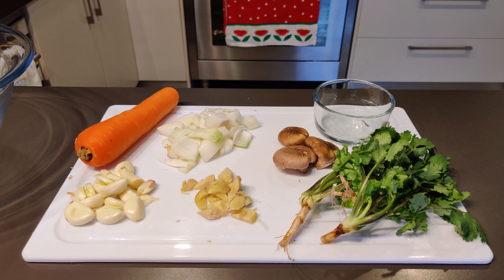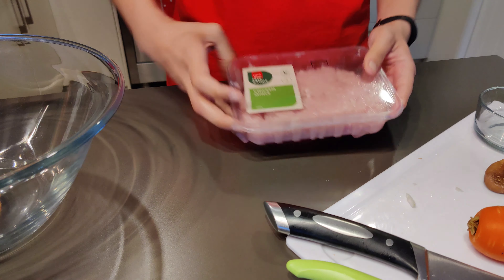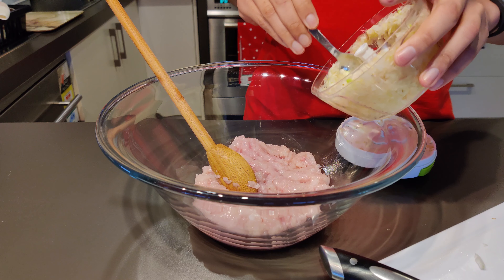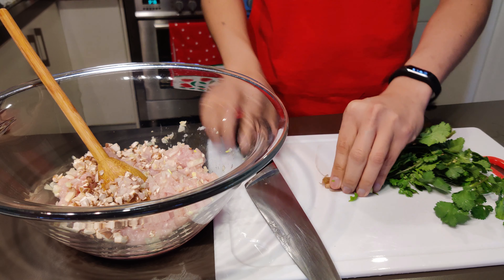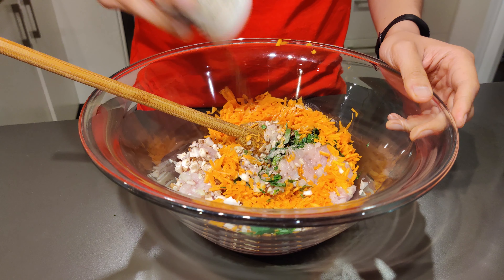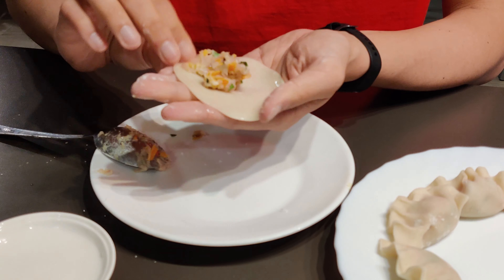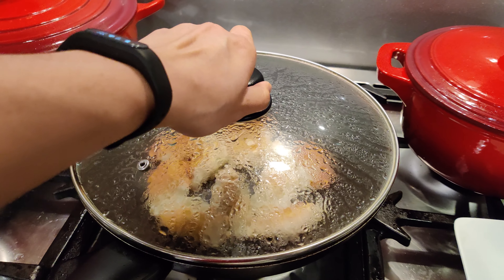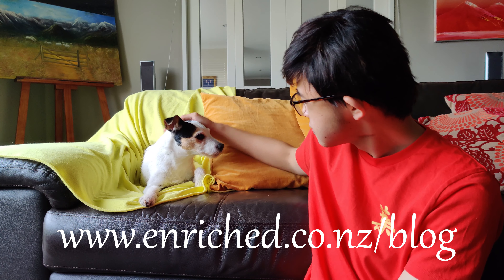Tasty Chicken Dumplings - Enriched by Rich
I absolutely LOVE eating chicken dumplings but most restaurants add too much salt! In truth, you don't even need salt. This is a recipe to make quick, simple but very tasty and healthy chicken dumplings! I added some vegetables and used free range chicken for added health benefits.